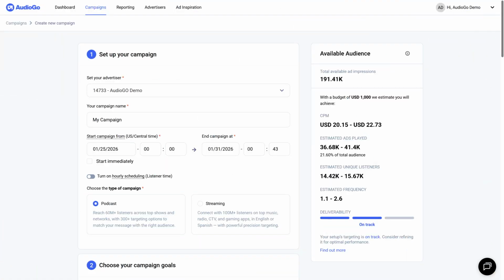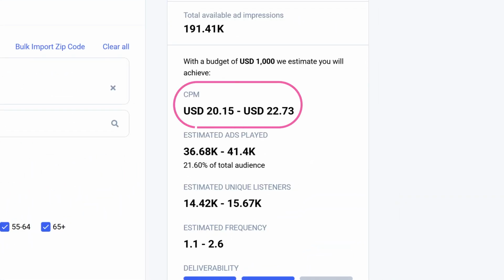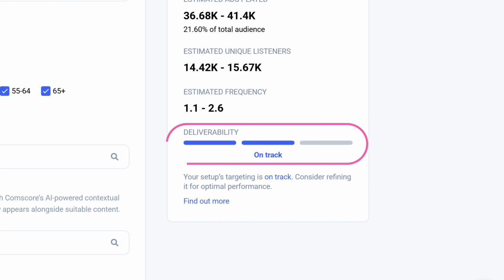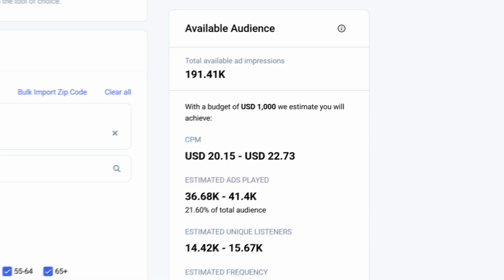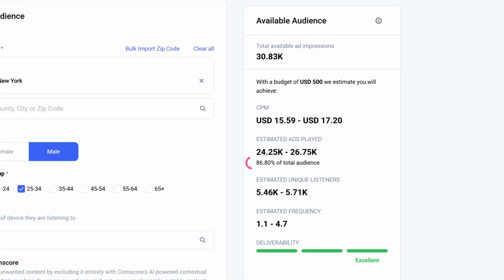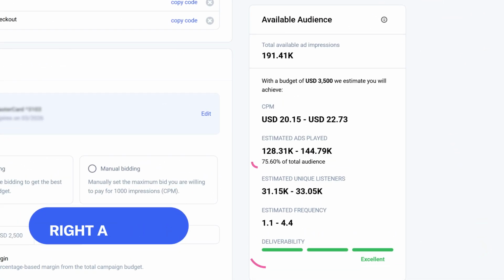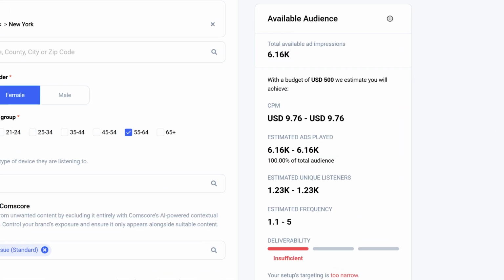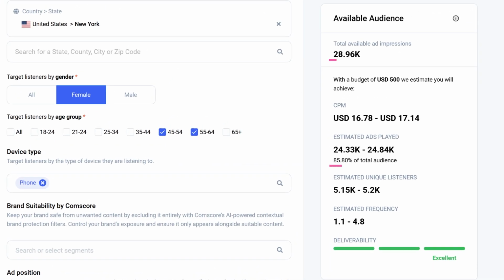How to Use the AudioGo Audience Guide for Smarter Ad Campaigns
Stop guessing and start spending smarter on your podcast and streaming ad campaigns. This video walkthrough explains how to use the AudioGo Audience Guide, a powerful tool designed to act like a "GPS" for your advertising budget.

The AudioGo Audience Guide uses real data from past campaigns to help you determine if your targeting is too broad, too narrow, or just right.

What you’ll learn in this video:

Where to find the Guide: Access it directly within the campaign creation workflow after setting your budget, dates, and goals.

Key metrics explained: Understand estimates for CPM, total ad plays (impressions), unique listener reach, and frequency.

Forecasting your results: Learn how to use the provided ranges to create safe or ambitious campaign forecasts.

Optimizing your audience size: Get actionable tips on what to do if your audience is too broad (increase budget or add filters), too narrow (loosen targeting restrictions), or perfectly balanced for your goals.

Start making data-driven decisions for your audio ads today with AudioGo.9